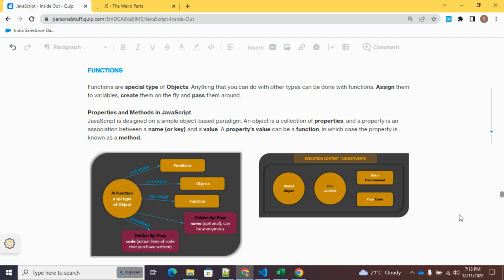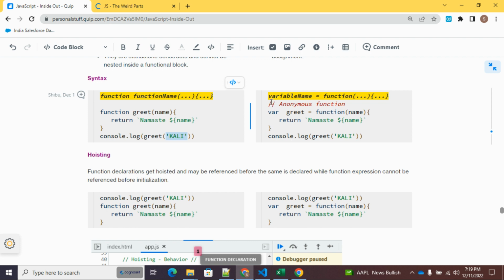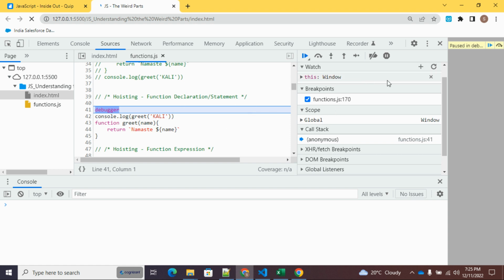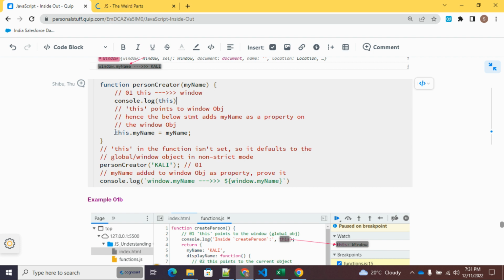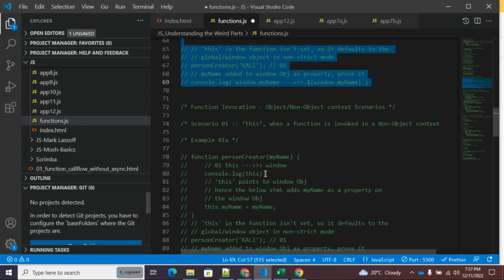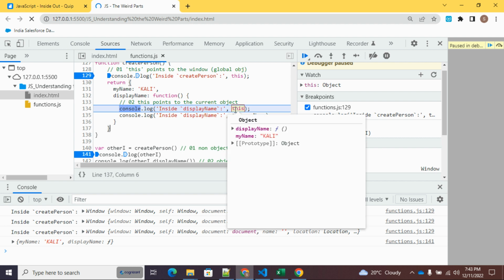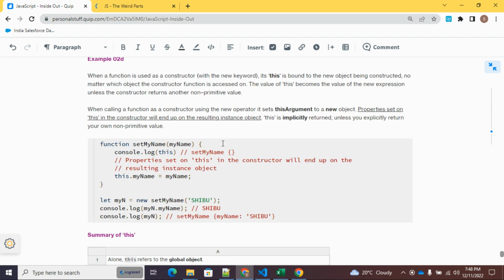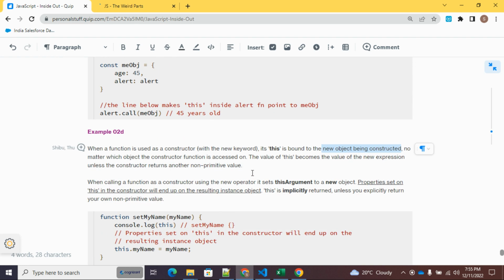CHISEL 03 P1 :: Short Takes - JS - Inside Out Series - Functions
Here in this episode of CHISEL we dig deeper into the below aspects of JavaScript.

Functions as Objects
Function Declaration
Function Expression
Function Invocation - on its own, via object, via new, via call()
'this' and its behavior across contexts

About CHISEL ::
CHISEL, an initiative to engage, empower, solidify and shape budding Salesforce developers via weekly dose of business problems, tips, tricks and best practices aimed at stimulating thoughts and igniting passion week after week.